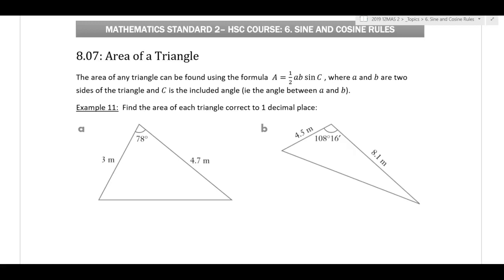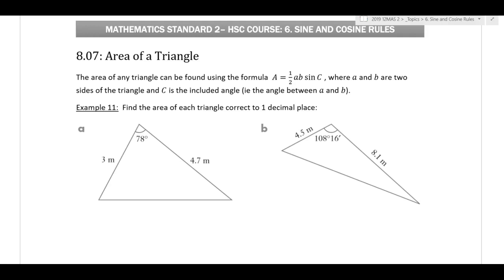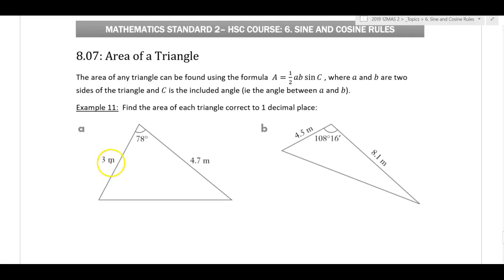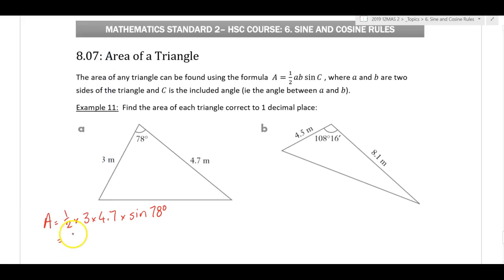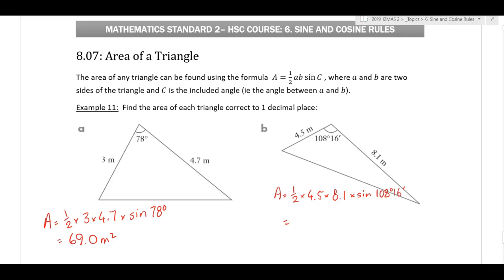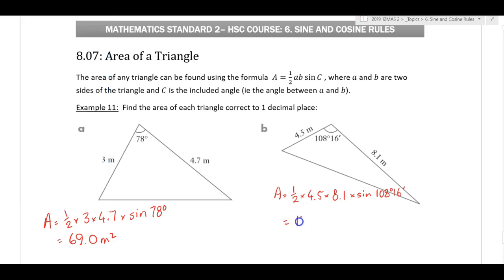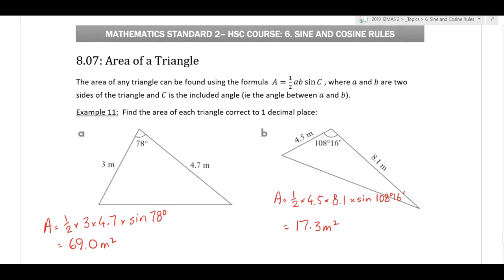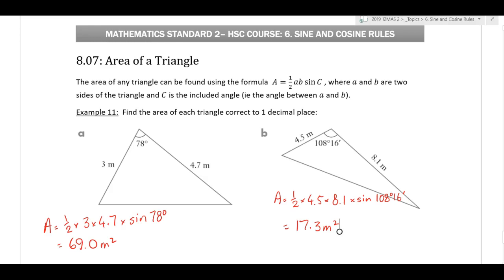2019 12MAS2 6 8.07 - Area of a Triangle